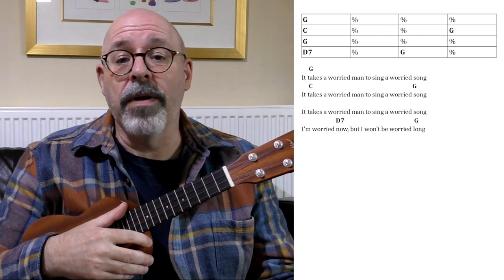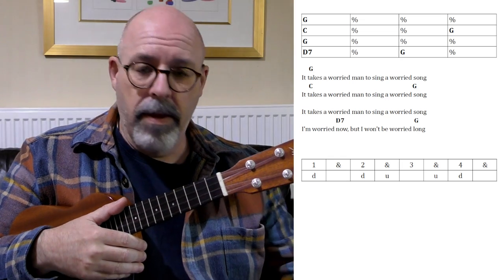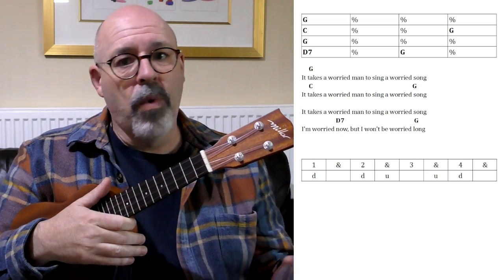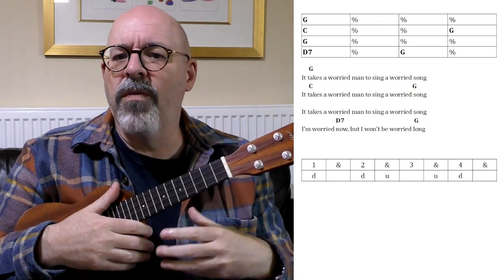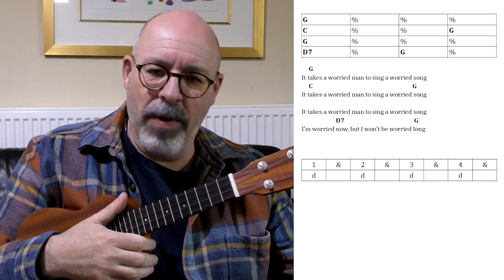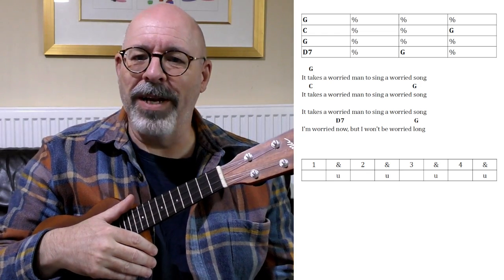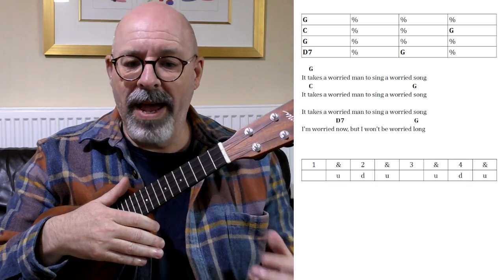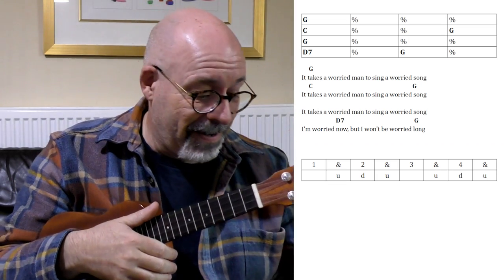Same Song, Four Styles: "Worried Man Blues" with four different rhythms.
I was asked if I could show some different rhythms/ strumming patterns on the same song, so here we go!